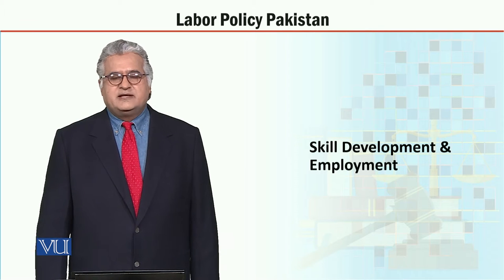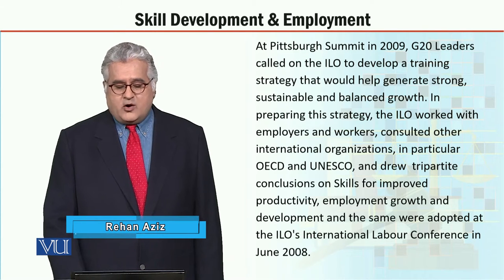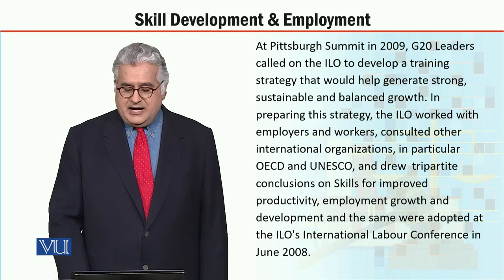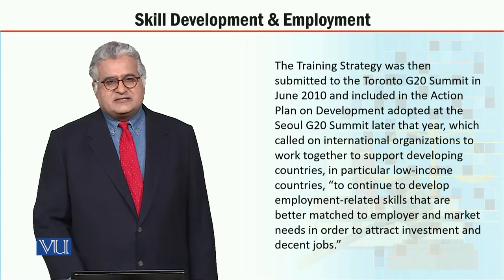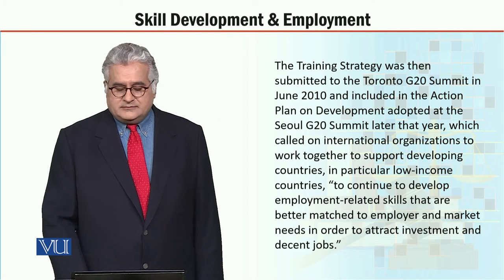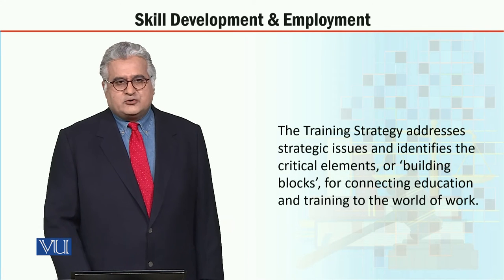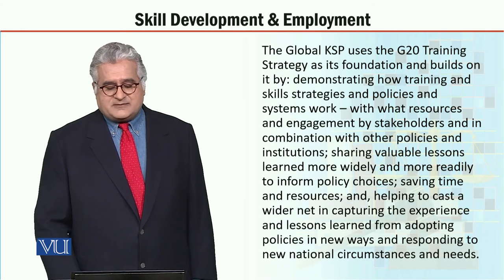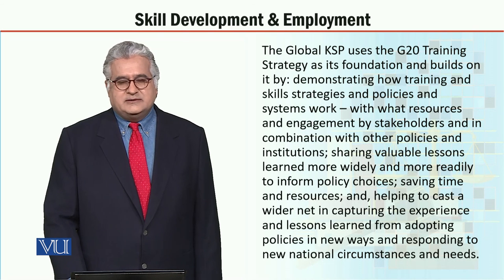MGT723_Topic110 | Labor Policy